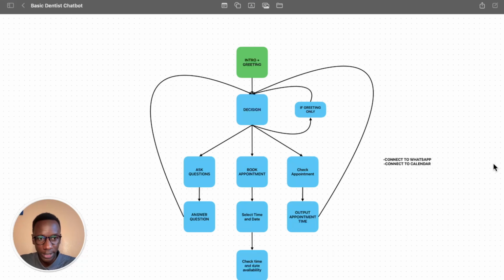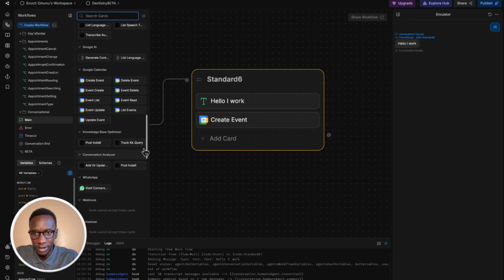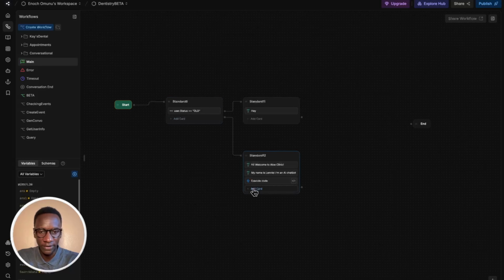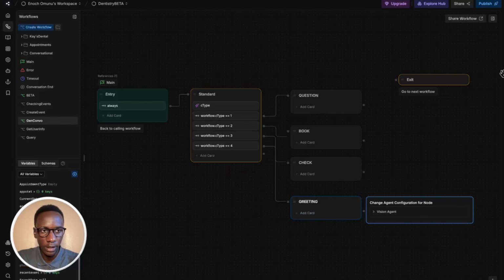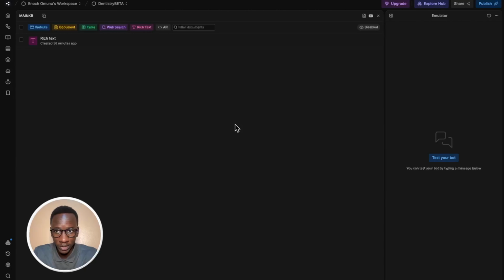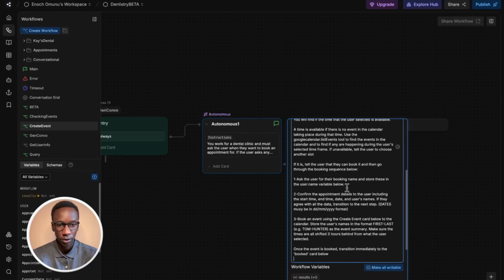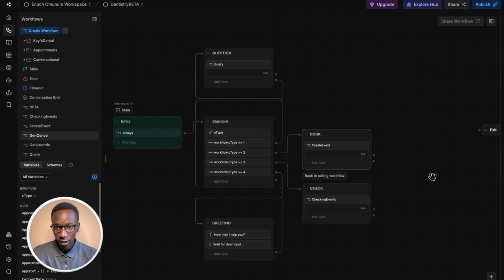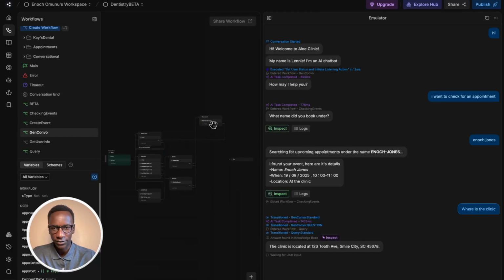Automated Dental Bookings: Build a 24/7 AI Receptionist in 25 Mins (No Code)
In this tutorial, I'll show you how to build a whatsapp chatbot for a dental clinic that can book appointments, check appointments and answer questions.

This chatbot is built on botpress.com